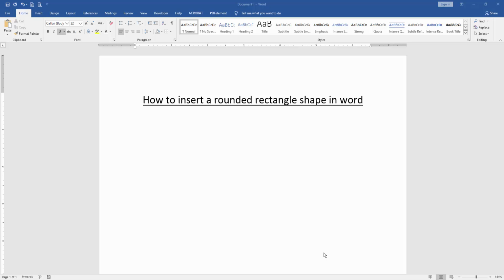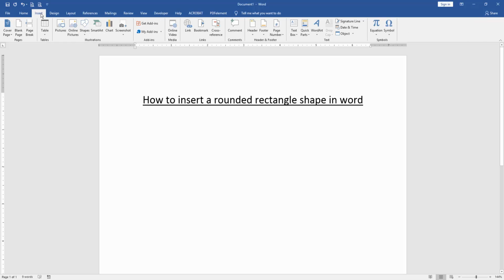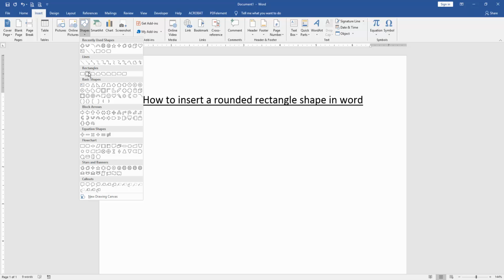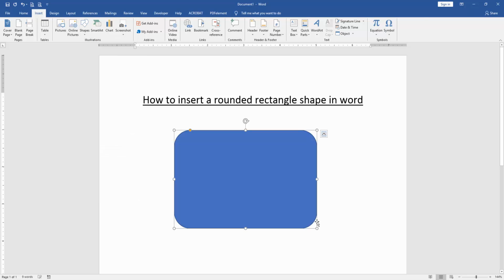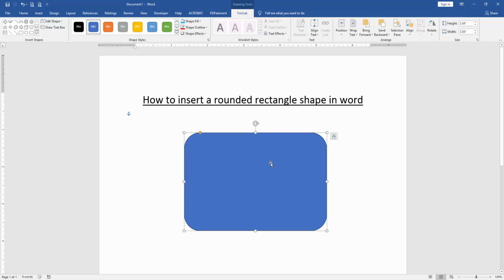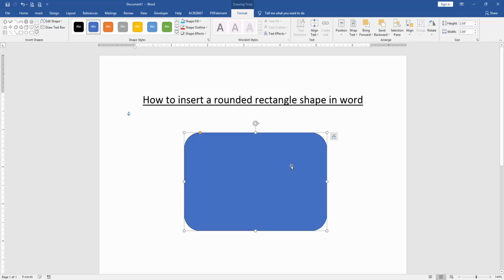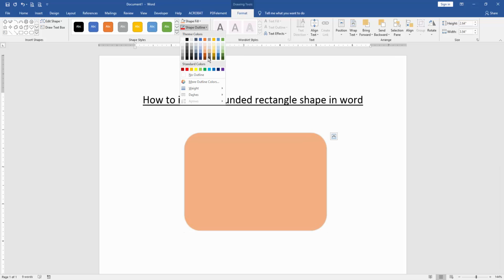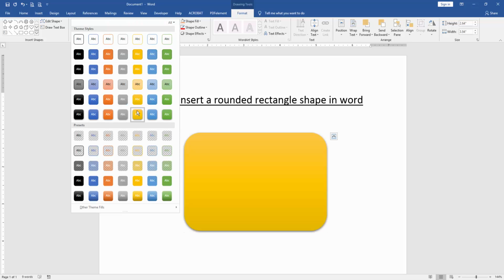How to insert a rounded rectangle shape in word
Assalamu Walaikum,
In this video I will show you, How to insert a rounded rectangle shape in word. Let's get started.